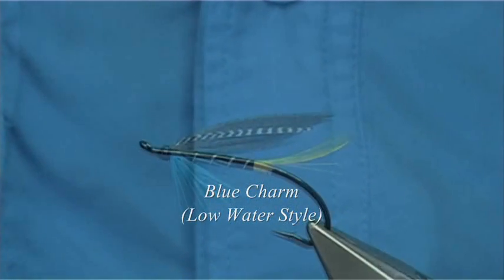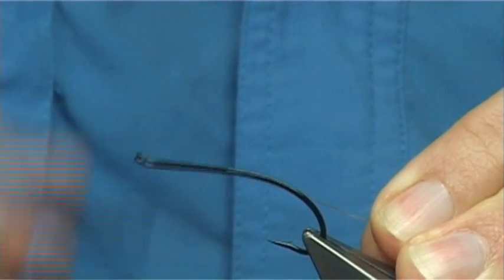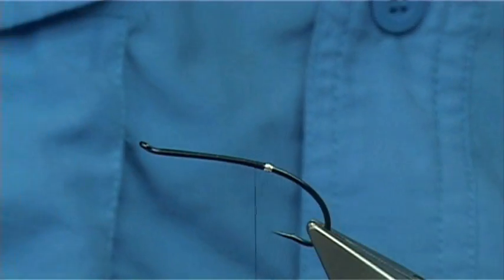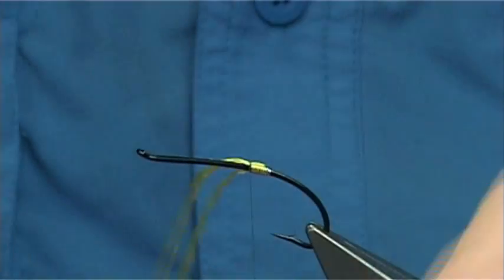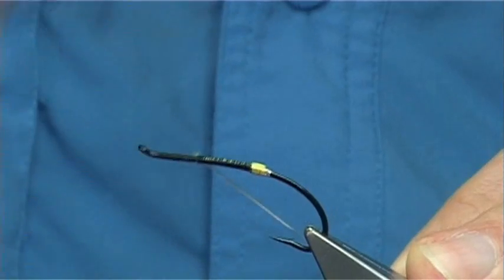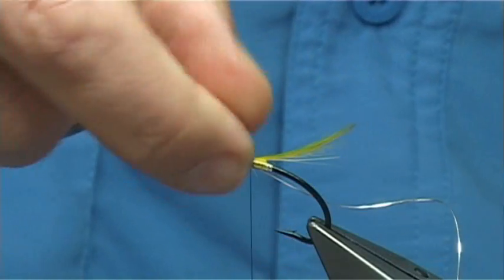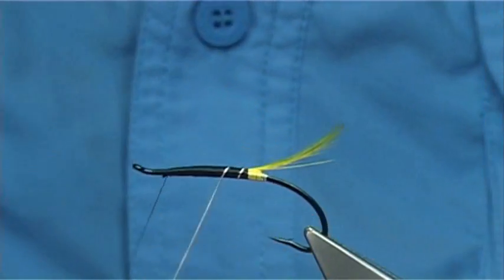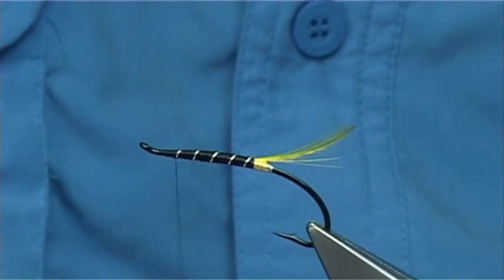Tying a Blue Charm (Low Water Style) with Davie McPhail.